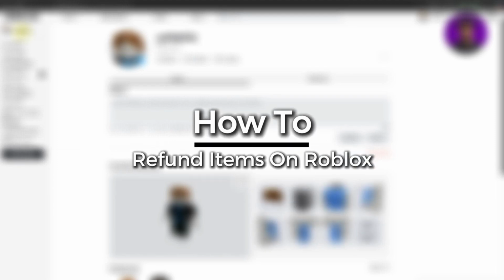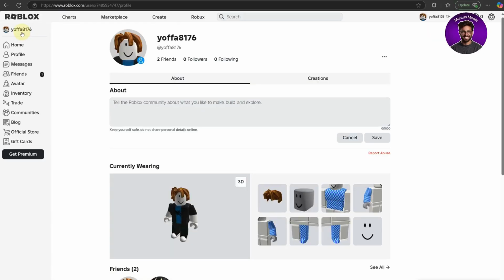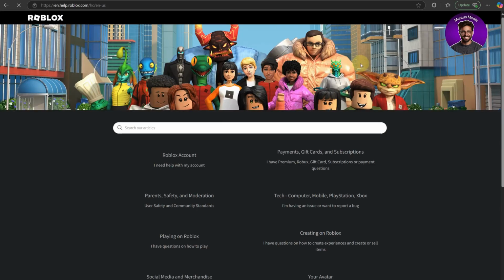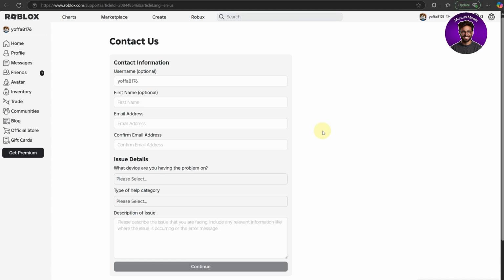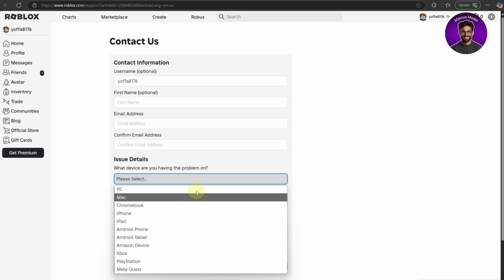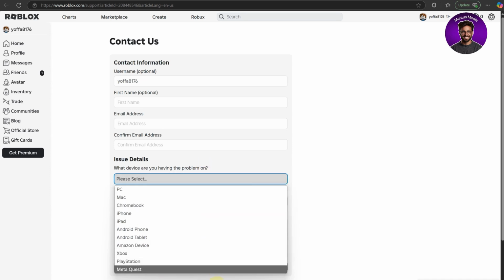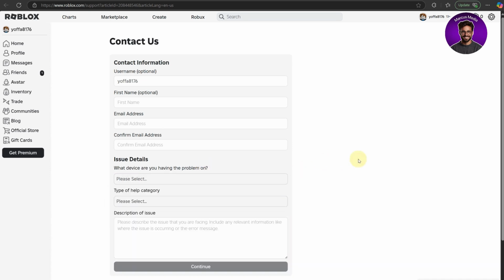How to Refund Items on Roblox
In this video, I'll show you How to Refund Items on Roblox
Want to get a refund for an item you purchased on Roblox? In this step-by-step tutorial, I'll guide you through the process of requesting a refund on Roblox, including eligibility requirements and alternative options if refunds aren't directly available. Learn how to avoid unwanted purchases and manage your Robux effectively!